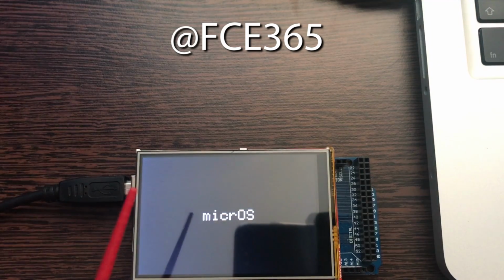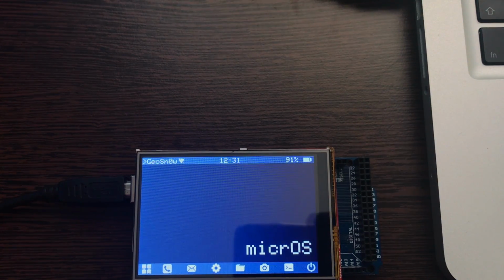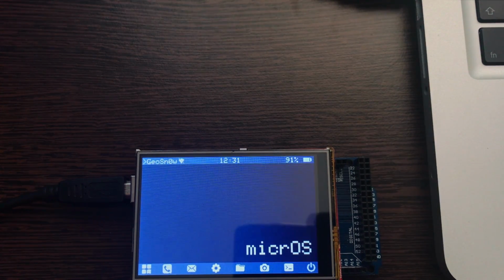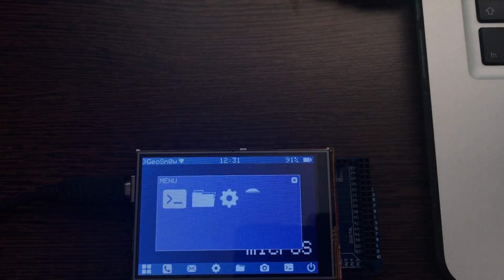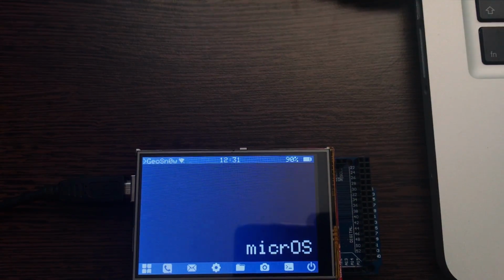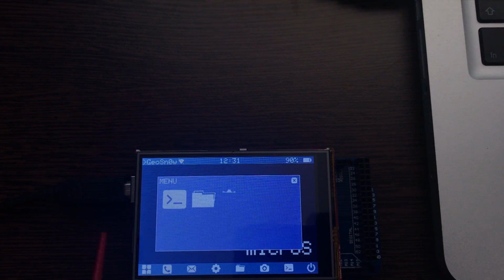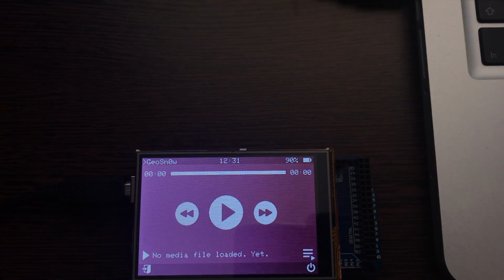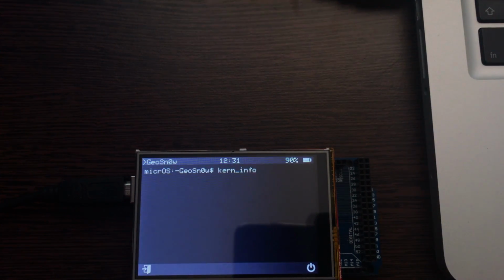GeoSn0w's micrOS Arduino MEGA Operating System Demo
This is an early preview of MicrOS, an operating system I am currently building for Arduino Mega boards (AVR).
Sorry for the video/audio quality, iPhone 7 Plus seems inappropriate for indoors filming. Blargh...

Project name: MicroOS for Arduino Mega
Project Developer: GeoSn0w (@FCE365)
Project Type: Open source - Soon.
Requirements: Arduino Mega Rev 3 (or similar clone), MCUFRIEND 3.5" TFT TouchScreen (the red one).